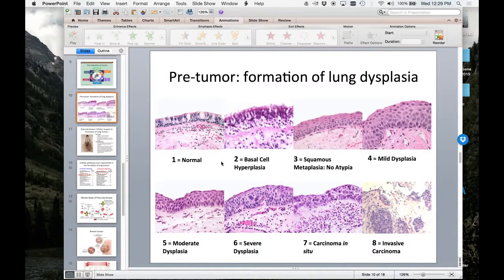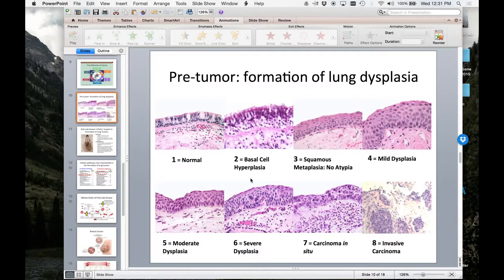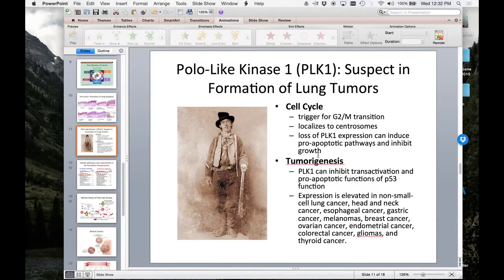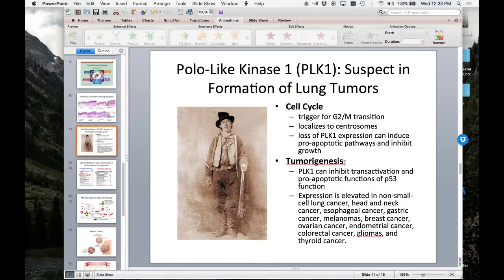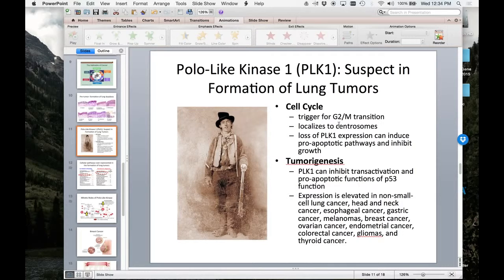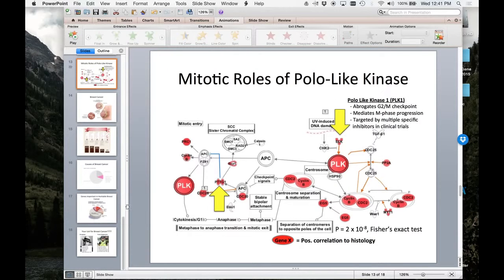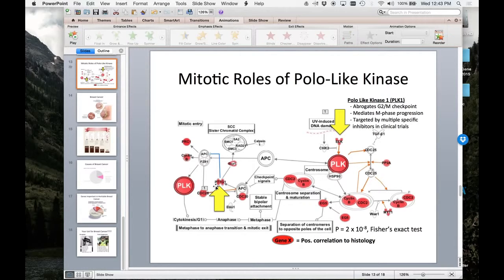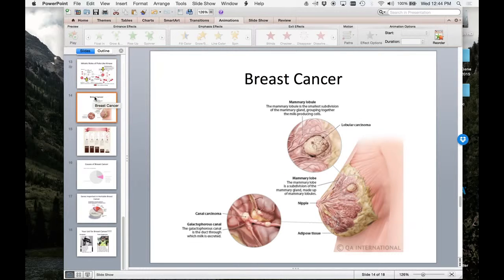BigDataBioinfo_Day2pt5_PLK1oncogene-DevelopmentOfLungTumors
Video series is an introduction to the molecular genetics of cancer given to high school seniors in the ‘Big Data’ course at GVR DSST. Students learn some of the cellular mechanisms that lead to and perpetuate many types of cancer. Among the concepts discussed are the functions of oncogenes and tumor suppressors in this process.  We eventually get to talk about some of the causes and the developmental stages of breast cancer, the subject of our bioinformatics class project.